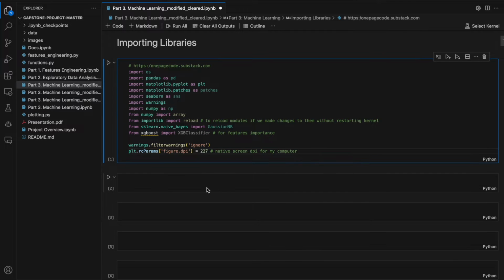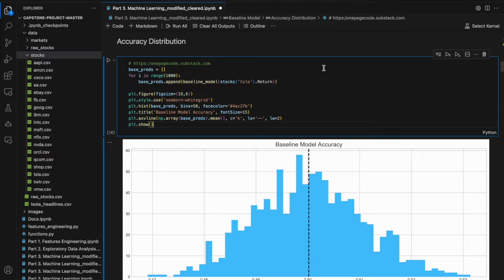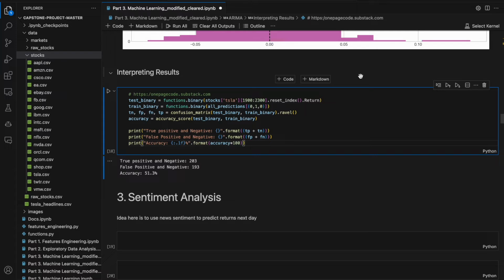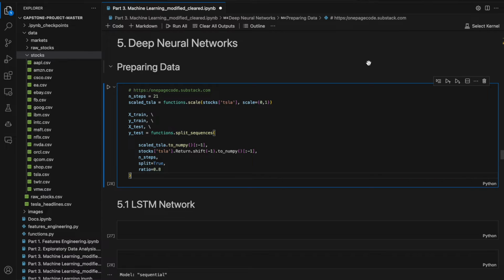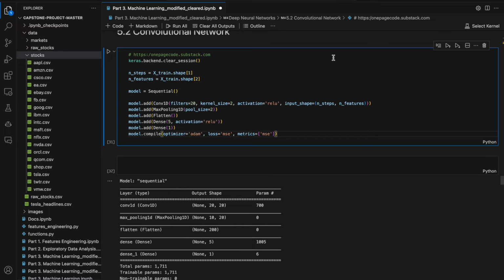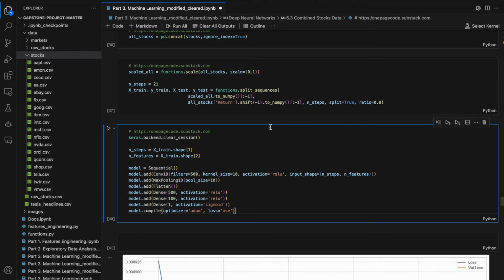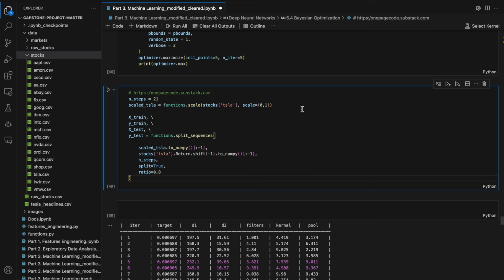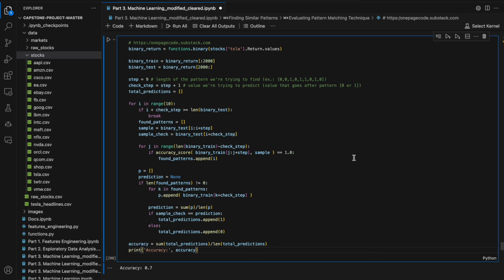The Best Machine Learning Models for Stock Prediction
Looking for the best machine learning models to predict stock prices? In this video, we will compare and contrast the most popular models, including LSTMs, RNNs, and Prophet. We will also provide some real-world examples of how these models have been used to successfully predict stock prices. By the end of this video, you will know which machine learning models are best for stock prediction and how to use them to make more informed investment decisions.